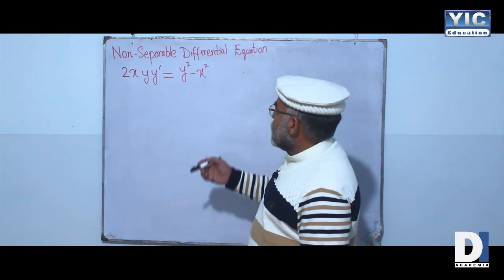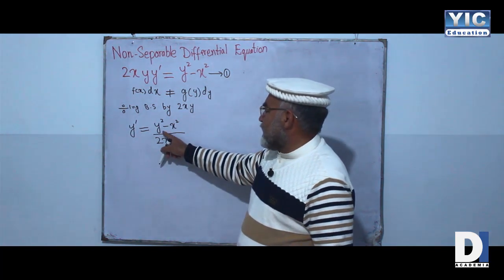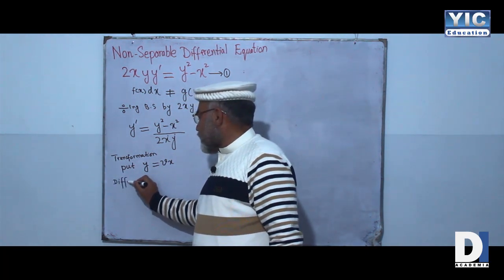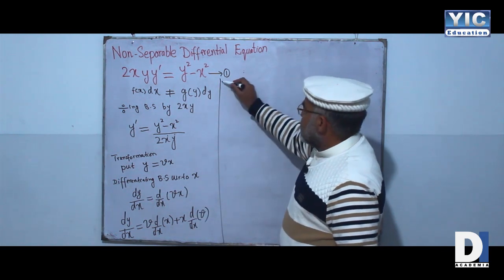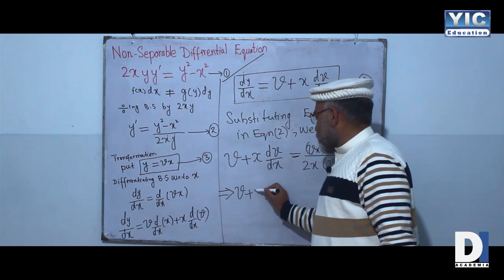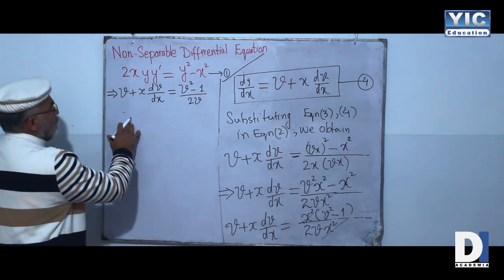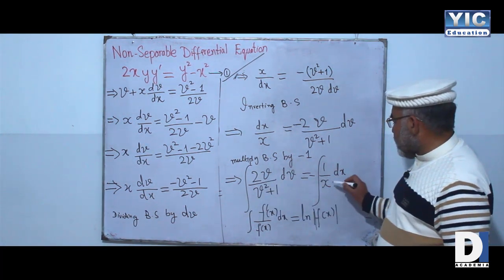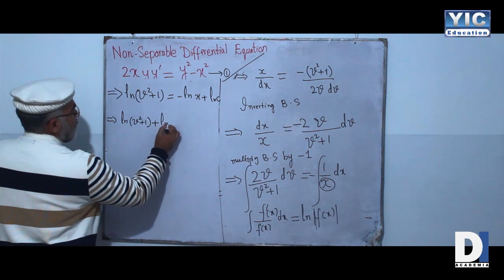14_Solution of Non-Separable Differential Equation_Dr. M. Idrees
In this video, the differential equation taken as an example is not separable. It is solved by introducing another variable and hence the method is the transformation of a variable.